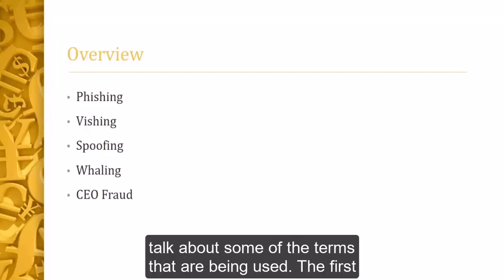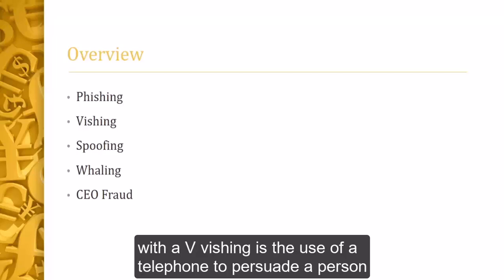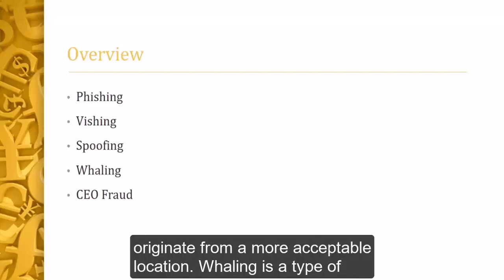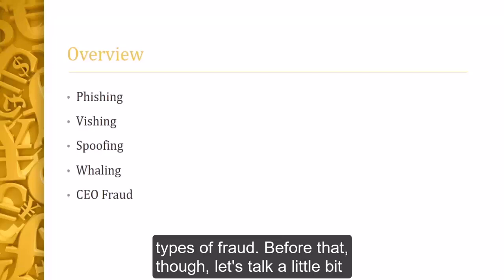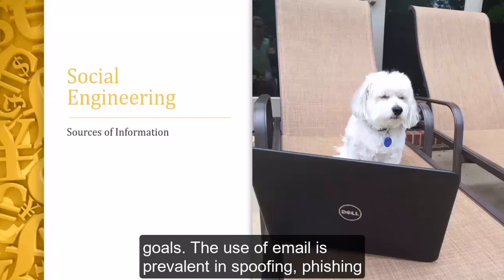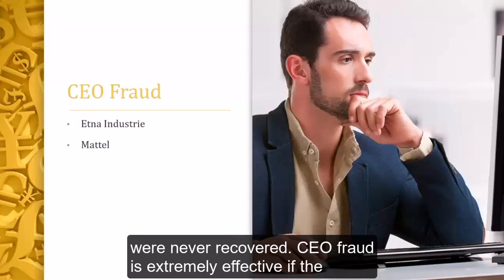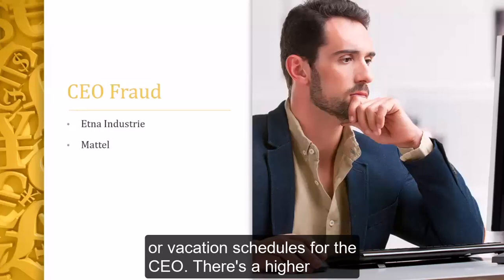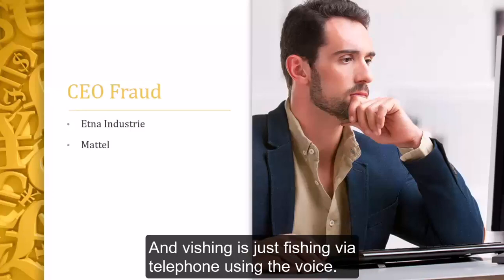Social Engineering Fraud Schemes | CPE Course on Cpethink.com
Check out the full course on our and get CPE credits.

Explore the intricate world of social engineering fraud schemes with Joe Hillstrom in our comprehensive guide.

Uncover how fraudsters manipulate email, phone calls, and more to deceive businesses out of millions.

Dive into our video to learn about the different types of frauds, including CEO fraud, phishing, vishing, and whaling, and discover effective strategies to safeguard your organization.

Don't miss out on real-life examples that highlight the importance of being vigilant in today's digital age.

💥 Bullet Points with ⌚ Time Stamps

00:12 - Introduction to social engineering fraud schemes with presenter Joe Hillstrom. Discover the shocking ease with which perpetrators execute these frauds, leading to massive financial losses.
Objective Overview: Understand email spoofing schemes, phishing, and techniques to prevent these frauds. 🎯
01:30 - Insight into the billions of dollars lost annually due to sophisticated and simple fraud schemes. Learn why employee awareness is crucial for company security. 💼
02:45 - Detailed exploration of phishing, spear-phishing, vishing, spoofing, whaling, and CEO fraud. Definitions and explanations provide clarity on each scheme. 📧🔍
04:50 - The role of social engineering in fraud, emphasizing the power of information and how fraudsters gather it using public resources and deceptive tactics. 🕵️‍♂️
07:30 - Real-life case study: How Edna Industry lost half a million dollars to fraudsters through a sophisticated mix of phone calls and emails, highlighting the urgency and pressure applied to deceive the chief accountant. 🚨
09:06 - The simplicity yet effectiveness of social engineering demonstrated through the theft of $100,000 from a small firm, showcasing the dangers of CEO fraud. 💸
10:20 - The Mattel Corporation incident: A $3 million loss due to CEO fraud during a vulnerable time of leadership transition, emphasizing the importance of verifying requests. 🏢💔

👨‍🏫 Conclusion 👨‍🏫
This video is a must-watch for professionals and businesses aiming to fortify their defenses against the ever-evolving threats of social engineering fraud.

Stay informed, stay secure, and let's tackle these challenges together. 🛡️🔒

Remember, knowledge is your best defense against social engineering fraud.

Join Joe Hillstrom in this enlightening journey through the landscape of digital deception and arm yourself with the tools to safeguard your organization's future.